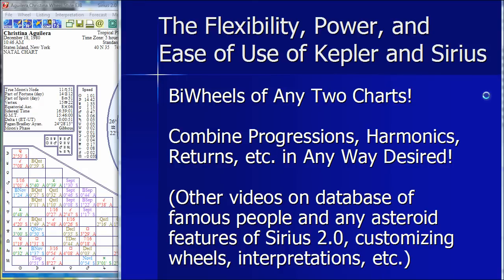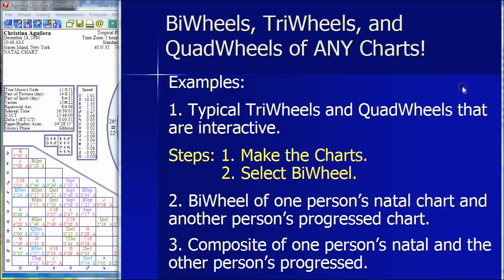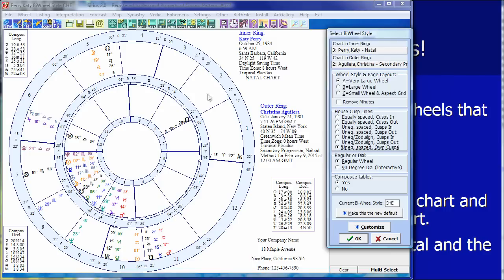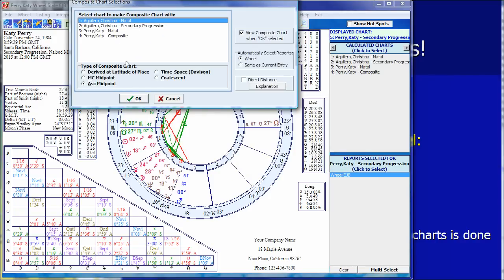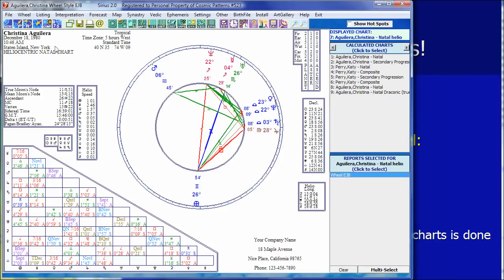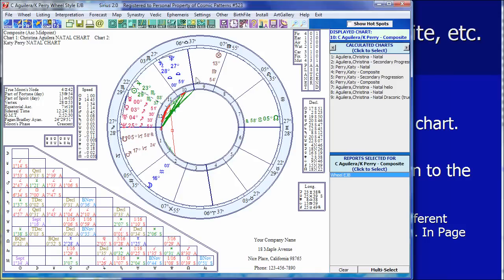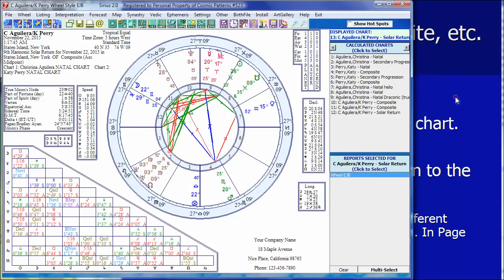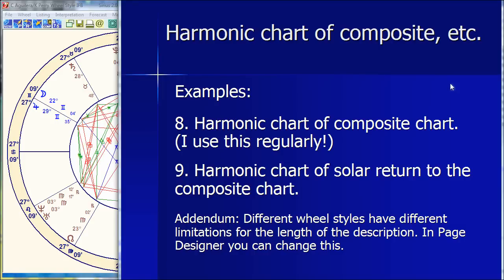Advanced Features of the Kepler and Sirius Astrology Software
How to select BiWheels and CompositeCharts of any two charts, such as, for example: Natal and Heliocentric, Natal and Draconic, Tropical and Sidereal, one person's natal and another person's progressed chart. How to select complex combinations such as the a solar return to a composite chart and the harmonic chart of a solar return to a composite chart.